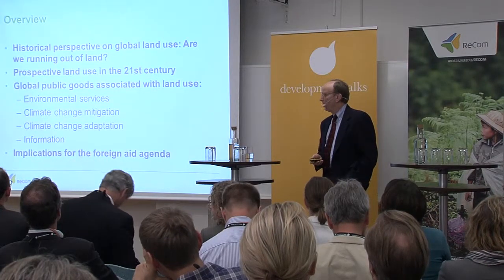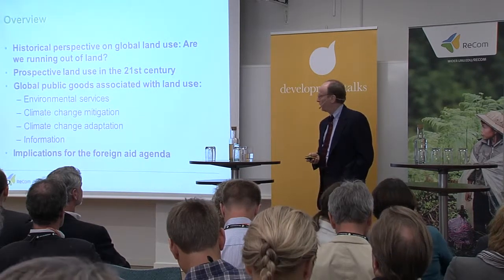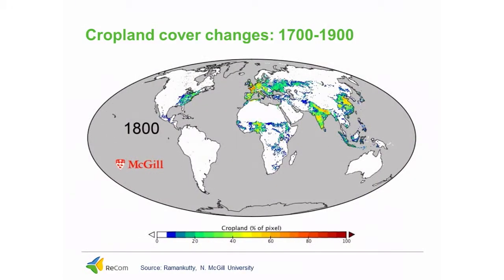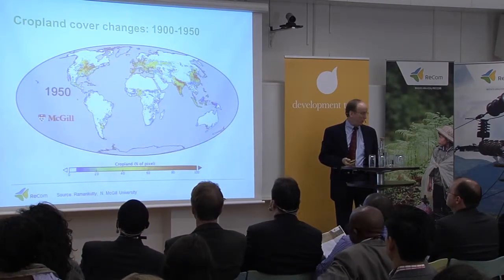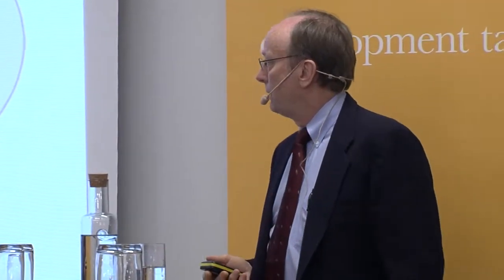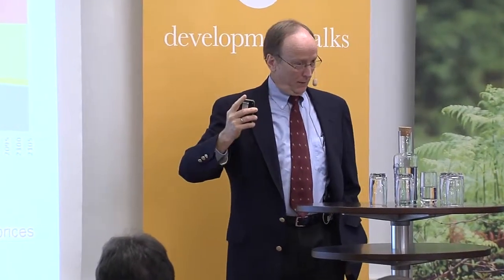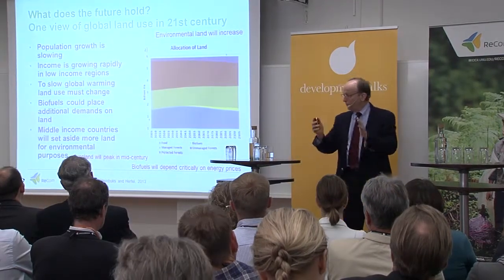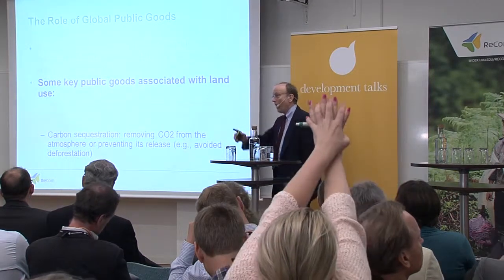ReCom: Aid and Our Changing Environment 9/24 - Thomas Hertel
Land use: how to cope in the 21st century?
Thomas Hertel, Purdue University
     - Aid, international institutions, and global land use

Why pour aid money into the environment when the world´s poorest still struggle to survive?

Aid institutions and agencies were largely designed in a context where the vast majority of the world's poorest people were living in the world's poorest countries and where low and middle income countries both contributed to and suffered relatively little from global environmental problems.  However, times are changing.

Today, the majority of the world's 1.3 billion poorest live in fast growing middle income countries, which are major contributors to and frequently first in line to suffer from global environmental problems. Research now shows that to ensure foreign aid reaches the world´s poorest, governments must simultaneously confront the interlinked challenges of human development and global environmental change.

An interactive 'Results Meeting'

At the 4 June Stockholm ReCom results meeting renowned researchers, academics and politicians from the Global South and North, as well as high profile policy makers from donor recipient countries reflected on global trends in the "greening" of aid and lessons learned in past successes and failures of development cooperation.

Experts presented findings on the need to increase aid to middle income countries whilst using aid as a catalyst to support appropriate policies and institutional innovations that work.  Experts also discussed how continued and enhanced provision of global/regional public goods such as agriculture and the financing of efforts to mitigate environmental issues figure into the future role of aid in our changing environment.